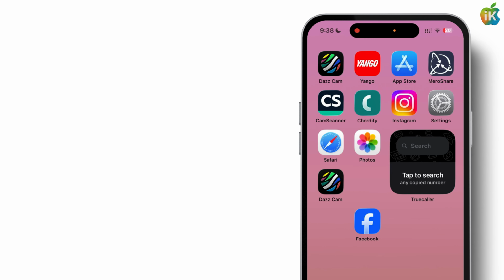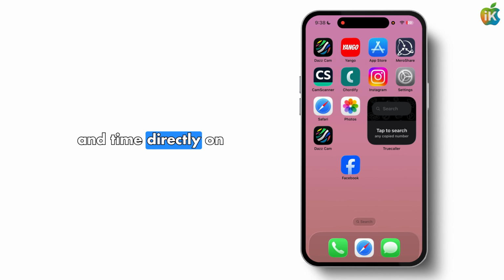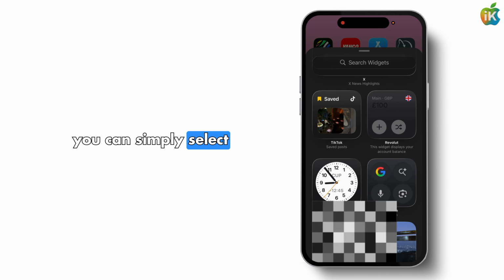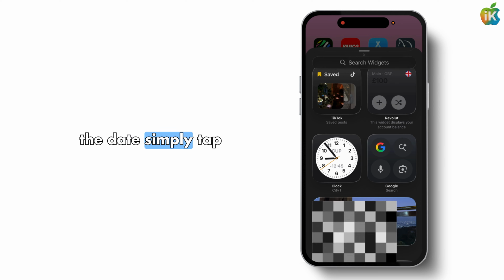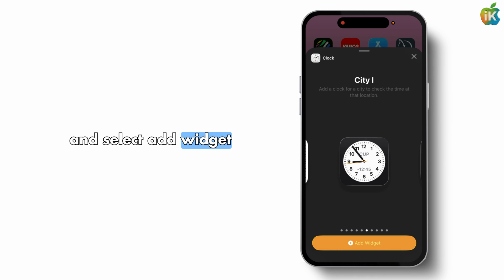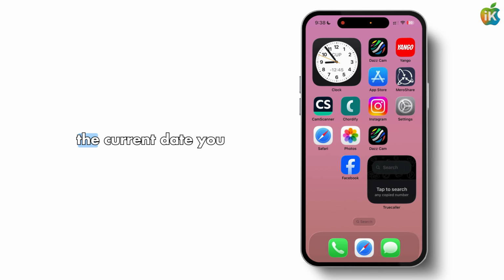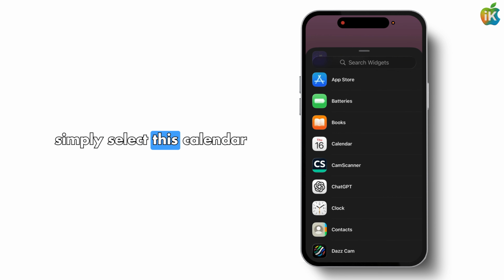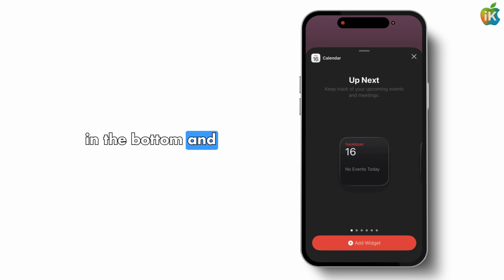How To Display Date & Time on iPhone Home Screen | Add Clock Widget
Want to show the date and time on your iPhone Home Screen? This tutorial walks you through adding clock and calendar widgets, customizing your Home Screen, and keeping the current date and time visible at a glance.

00:00 Introduction
00:05 How To Display Date & Time on iPhone Home Screen